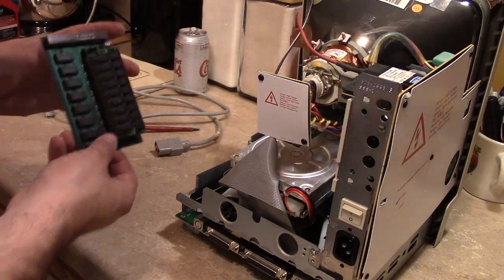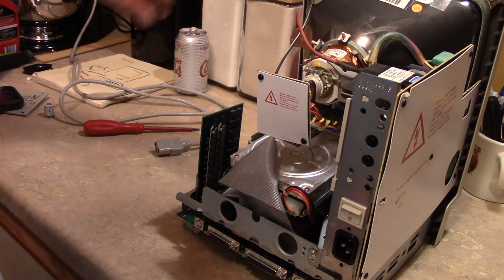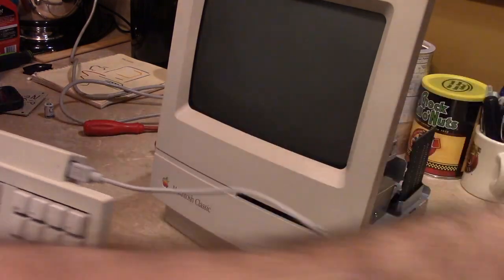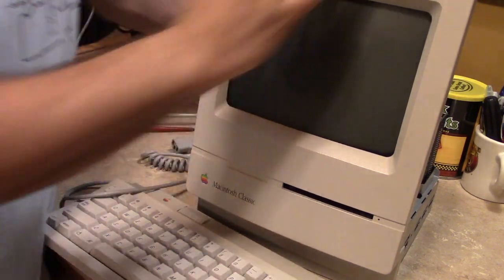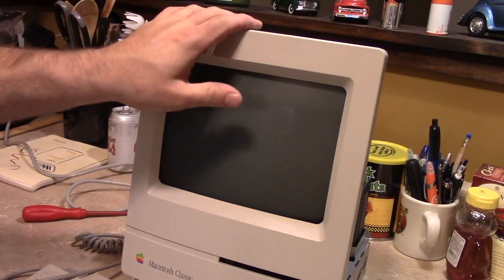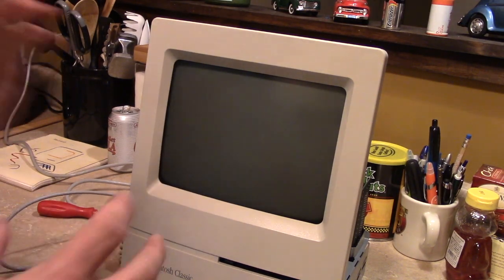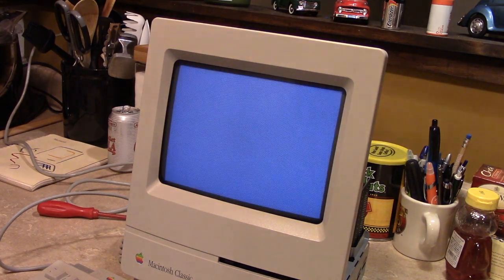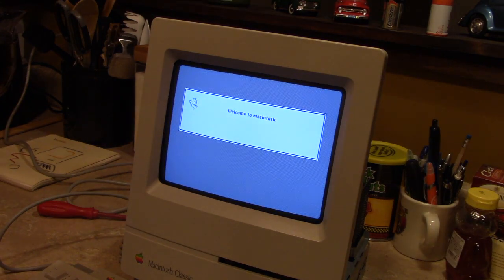1991 Mac Classic Project: Part 4, "Wash Behind Your Ears... And Also The Logic Board."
This video explains why I still had problems after replacing all eight capacitors in my Classic.